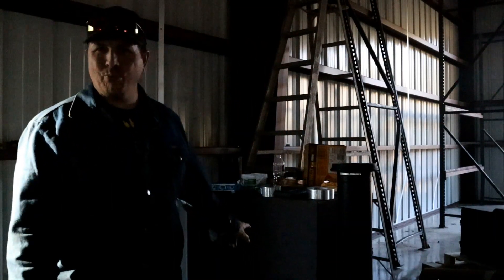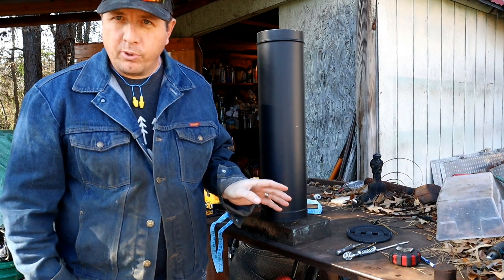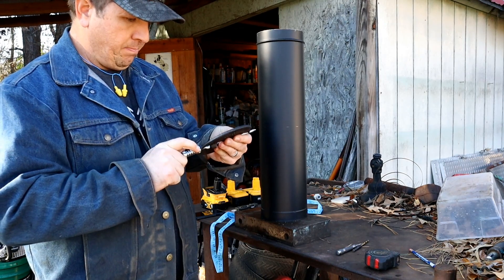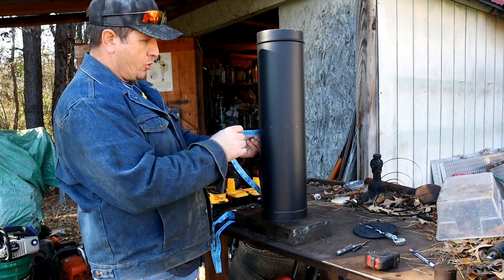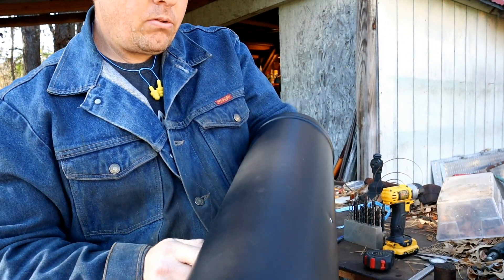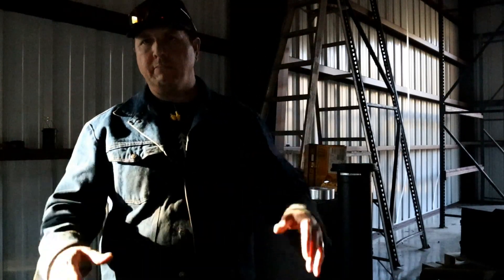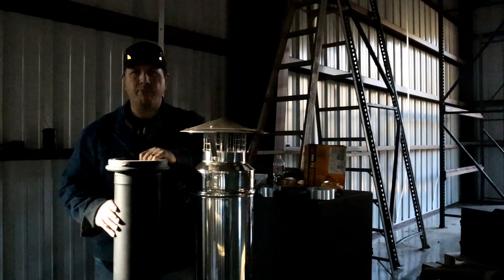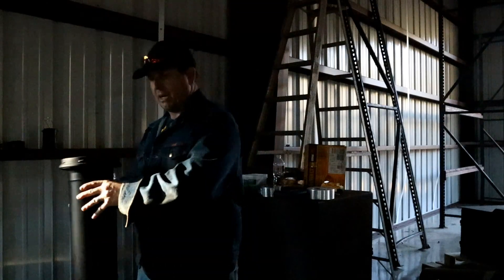Installing The Biggest Wood Stove On Marketplace in Barndo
Here I go through all the little quirks and installation tips and tricks when Installing a wood stove in a metal building.